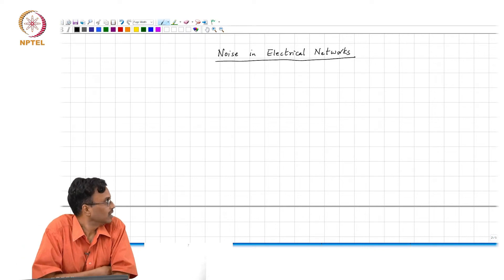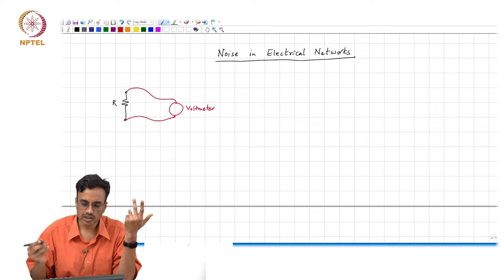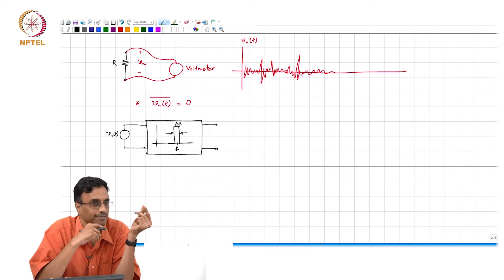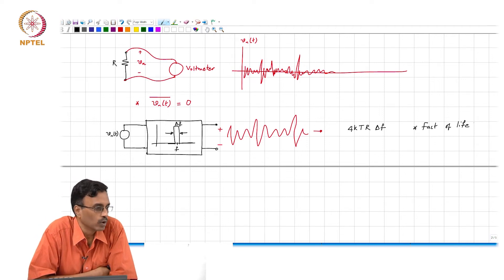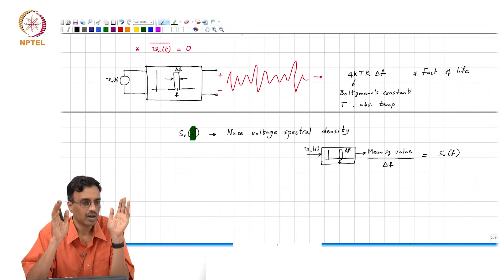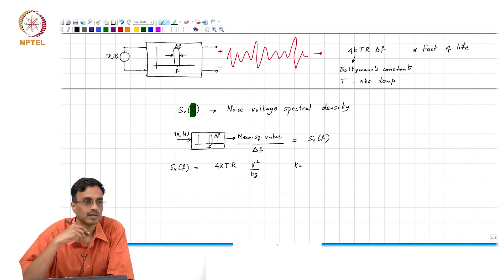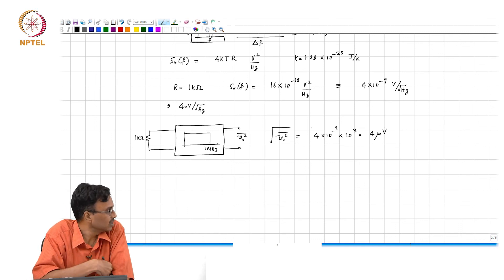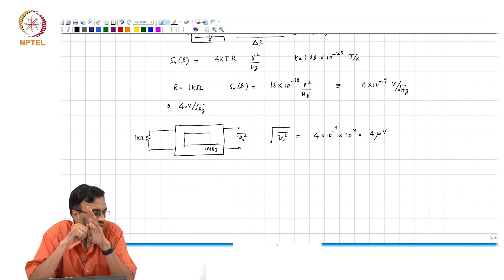6.2 - Introduction to noise in electrical networks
6.2 - Introduction to noise in electrical networks

IIT Madras